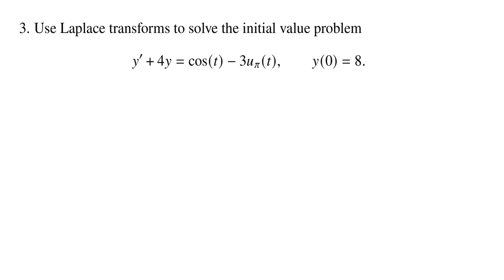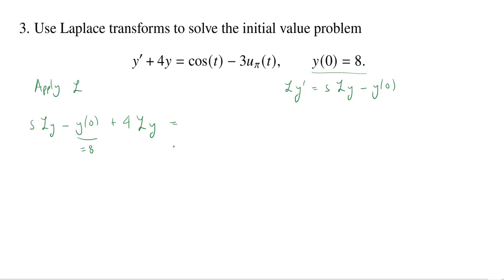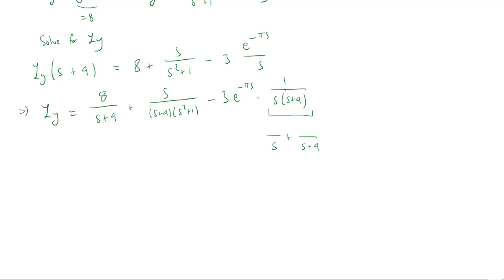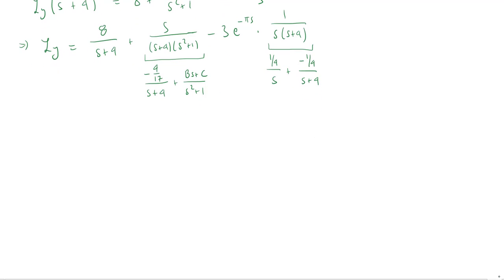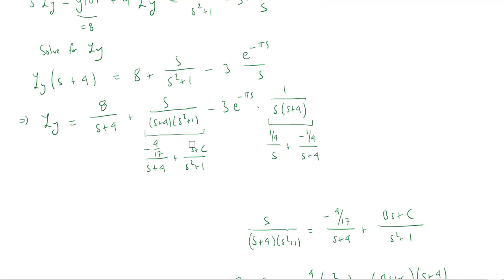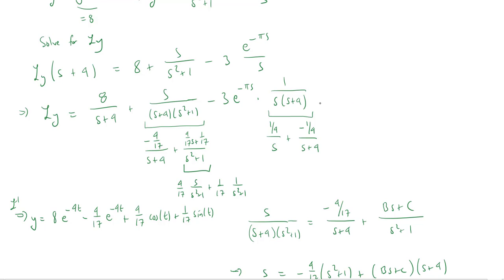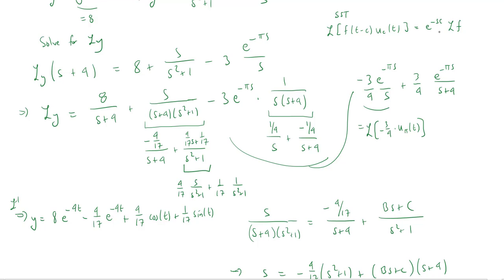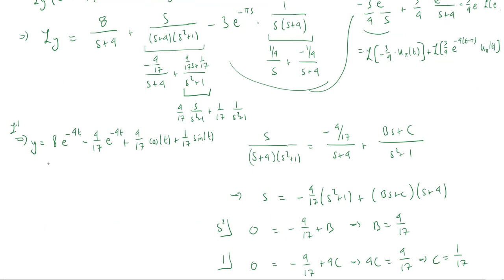Another Initial Value Problem Solved with the Laplace Transform, Quiz 6 Problem 3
We solve a first-order differential equation whose forcing function contains a unit-step function by applying the Laplace transform along with the first and second shifting theorems.